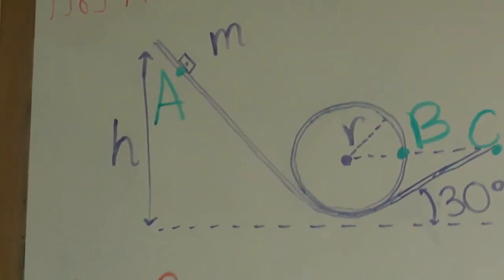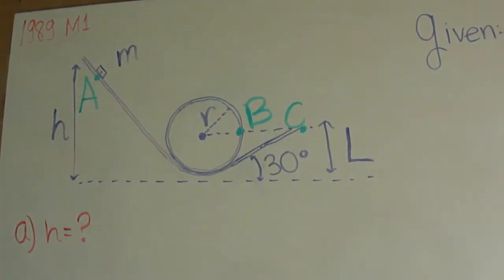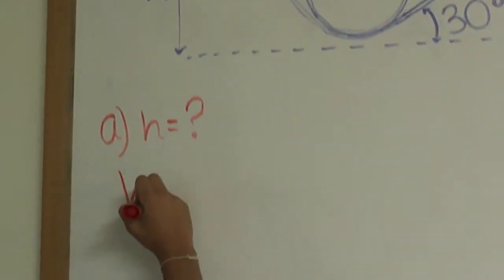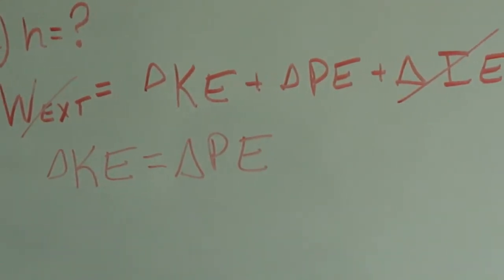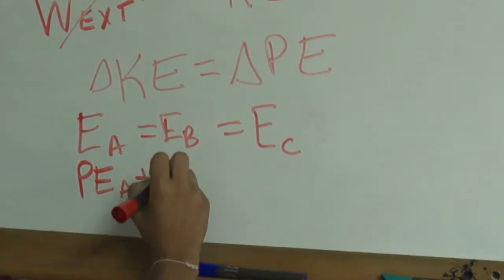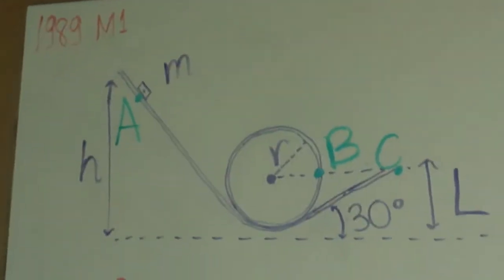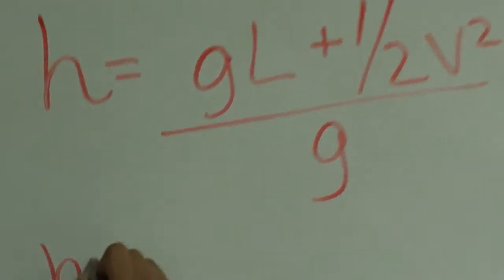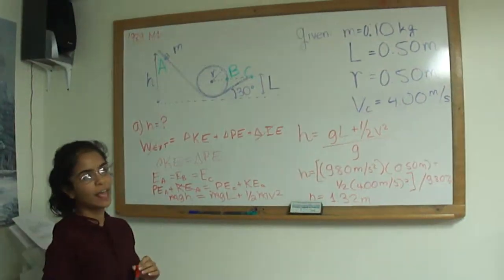Kajal - APC 1989 Part A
Physics Extra Credit..